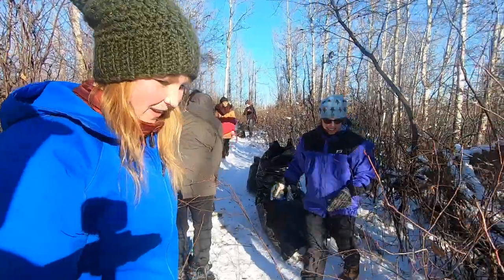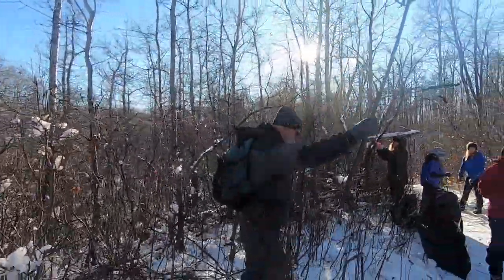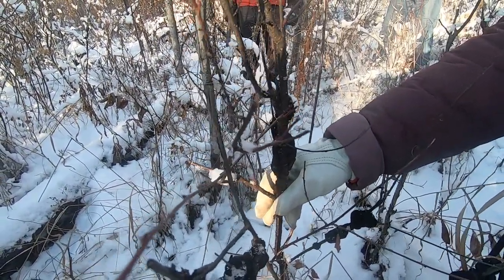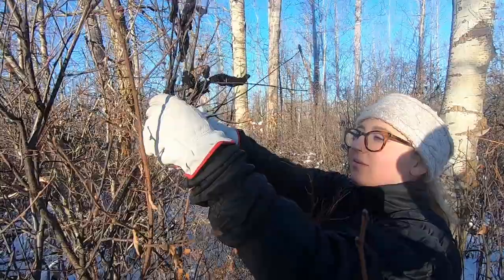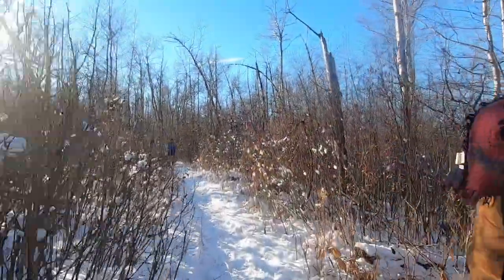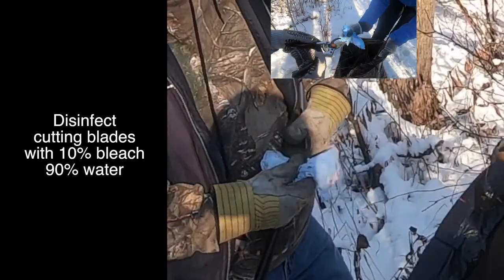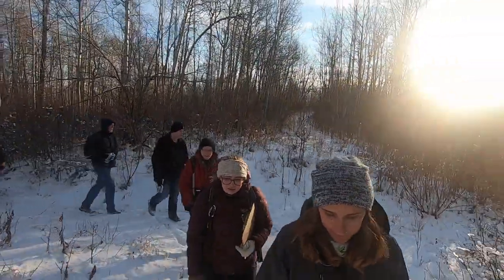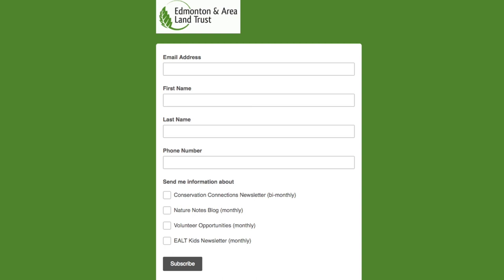Black Knot Removal with EALT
Black knot fungus is disease that infects mainly shrubs in the Prunus genus. It forms black swellings and can cause stunted growth and even death when plants become infected. EALT works to remove this disease on our conservation lands with help from our volunteers!